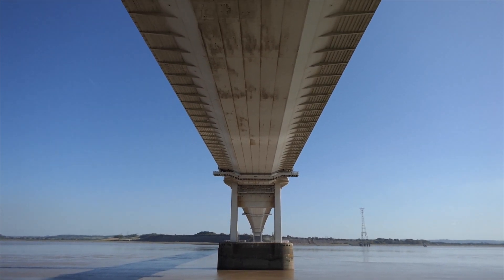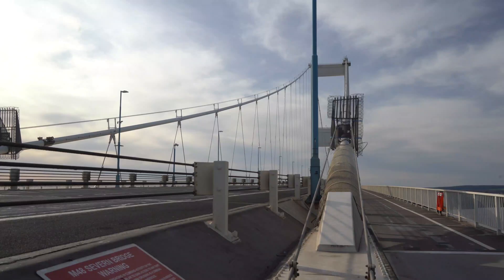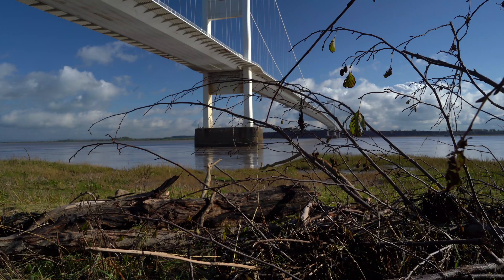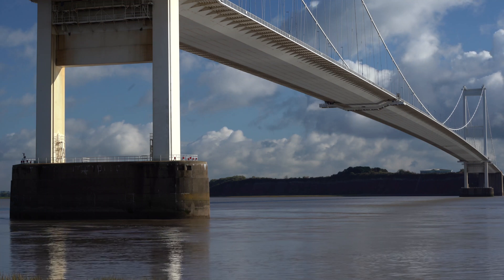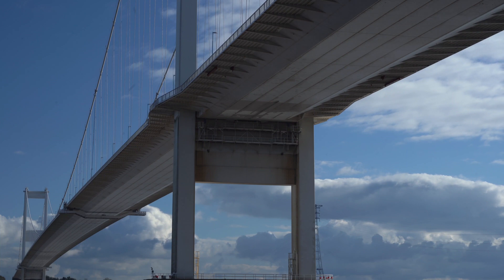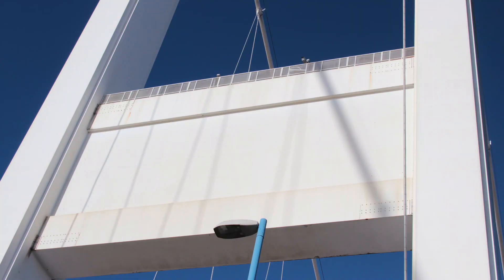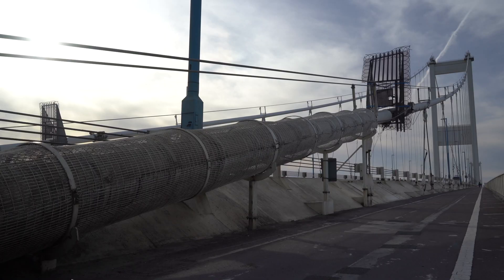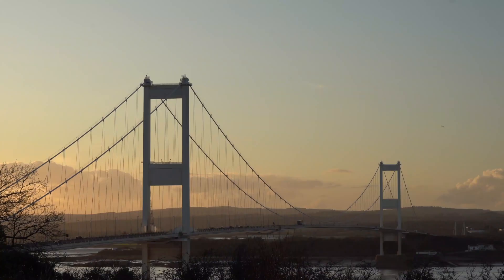RSAW Revealing Wales - Series 1: Severn Bridge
Revealing Wales is a series from The Royal Society of Architecture in Wales that celebrates the nation’s great buildings and structures.

Bridges are so much more than simply physical structures. In addition to their very obvious practical purpose, they represent a commitment to long-term human collaboration and friendship: and few bridges speak of this more clearly than the Severn Bridge.

In the opening film of this series, architect Richard Parnaby reflects not only on the sheer elegance and engineering brilliance of the Severn Bridge, but on how it also realised a long-cherished ambition to create a new economic and social link between England and south Wales.

RSAW has created this series of short films celebrating the richness, quality, and diversity of the built environment of Wales. This series of films aims to capture the imagination of anyone interested in the history of Welsh architecture. Produced by Lyndon Jones Media, the films explore the diversity and richness of Welsh culture for all to enjoy.